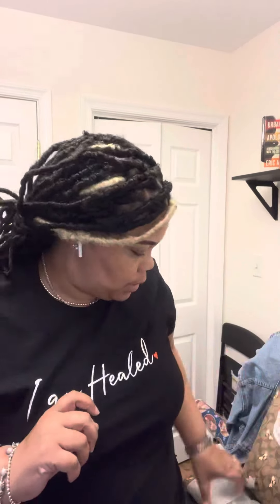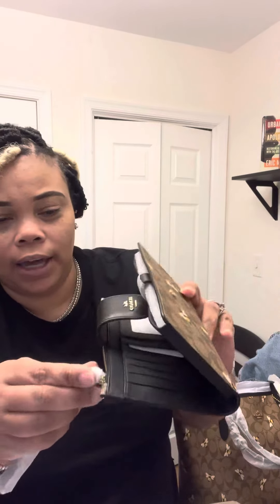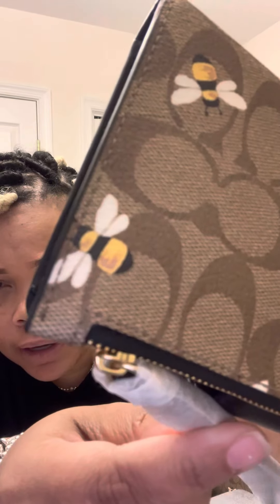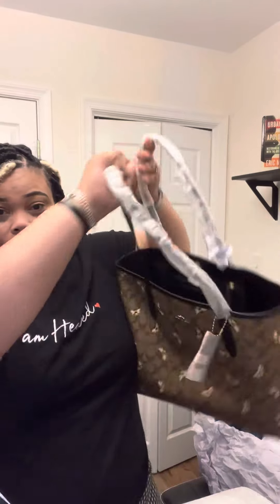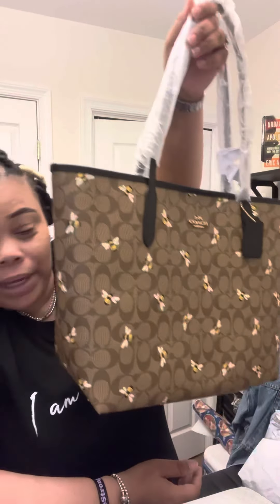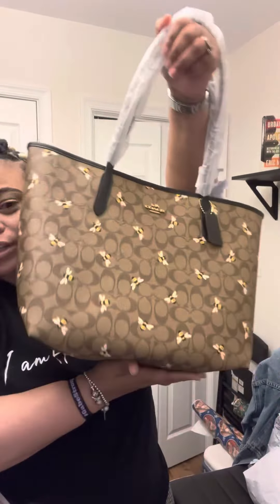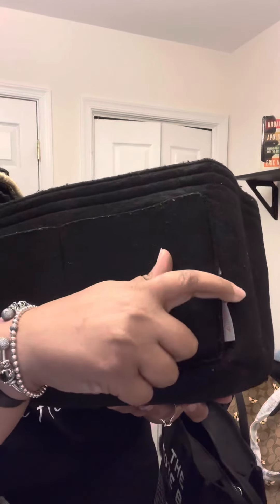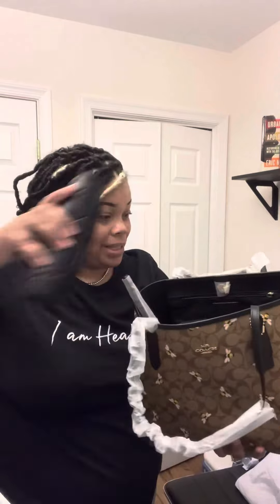Coach Bee 🐝 collection Tote and wallet unboxing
Coach bee collection signature canvas city tote and wallet.
My husband bought it for me for my birthday!! 🥰🥳🐝🎉